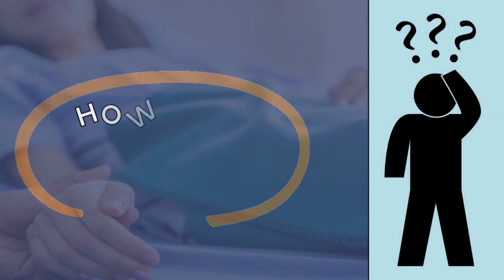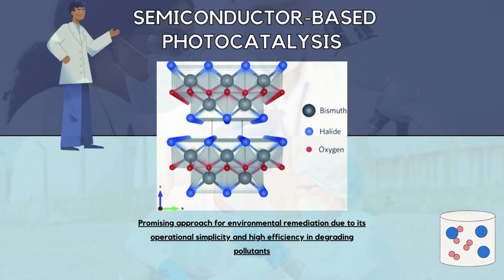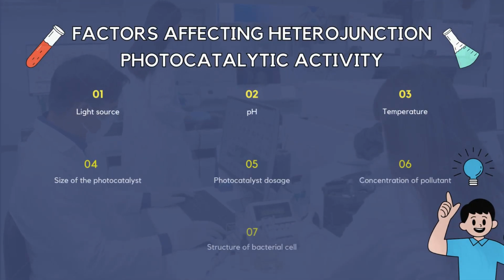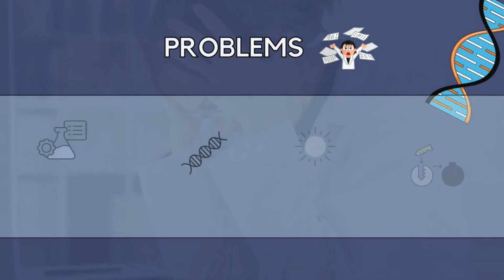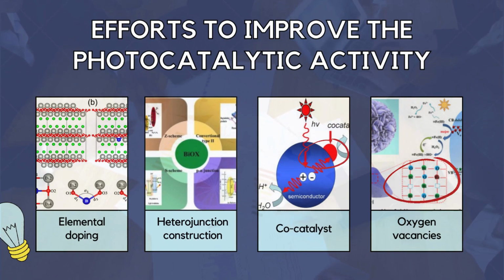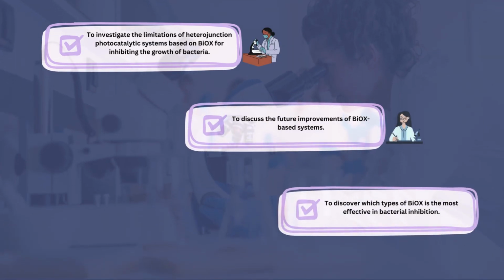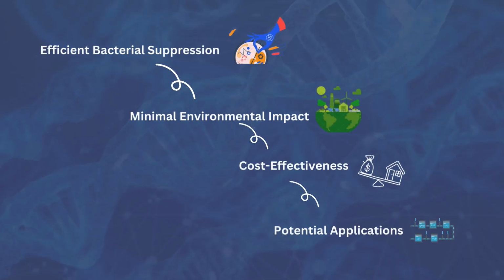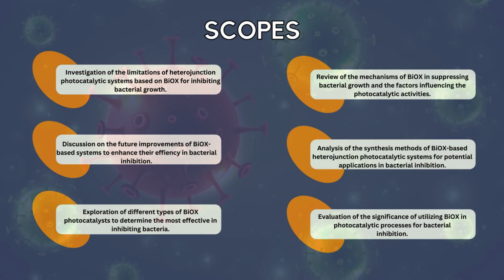OUTSTANDING PERFORMANCE VIDEO FYP